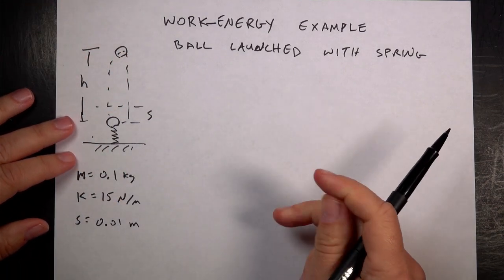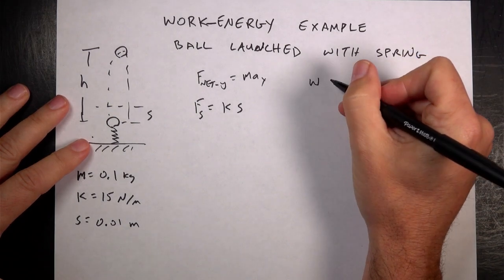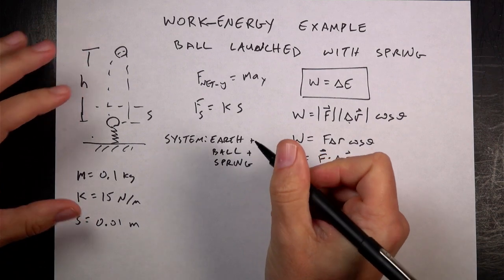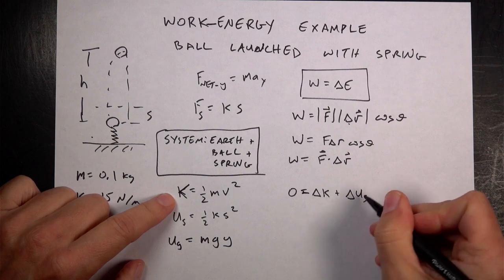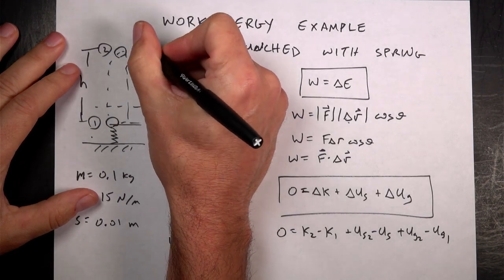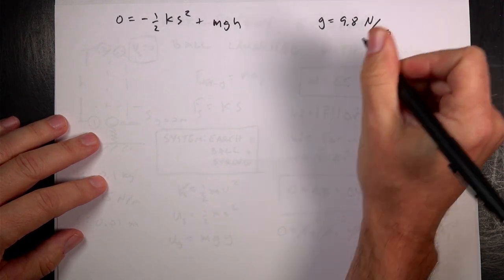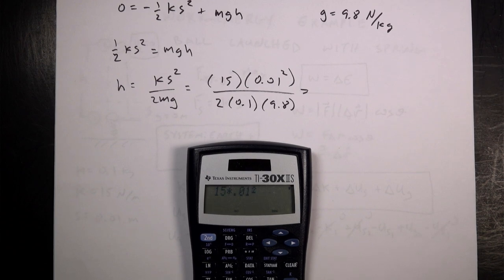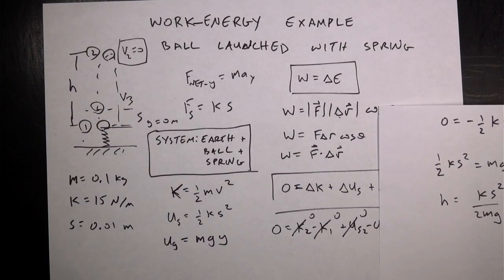Physics Problem: How high does a spring launched ball travel?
A ball is compressed on a vertical spring and launched upward.  How high does it go?

This is an example of the work-energy principle.